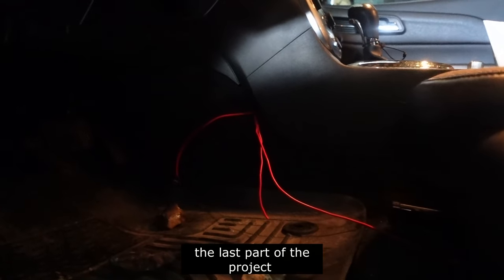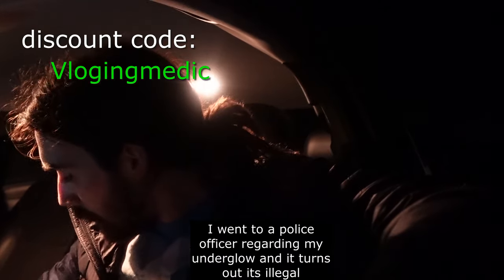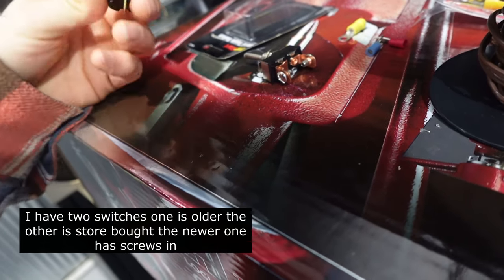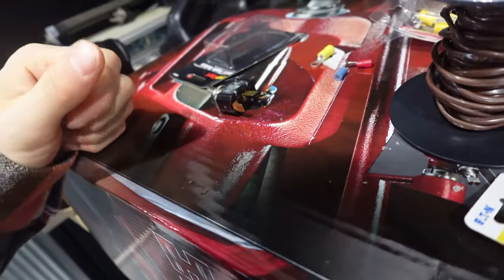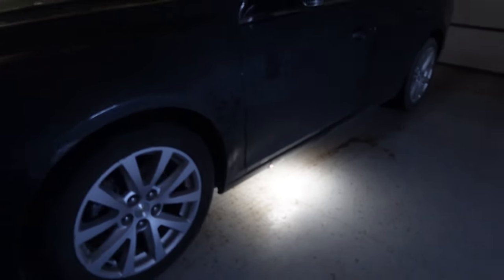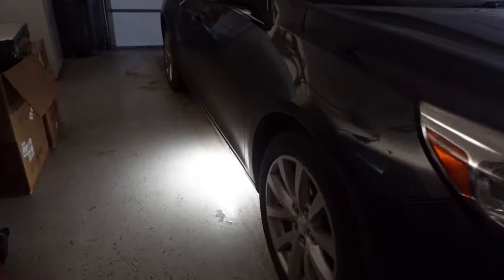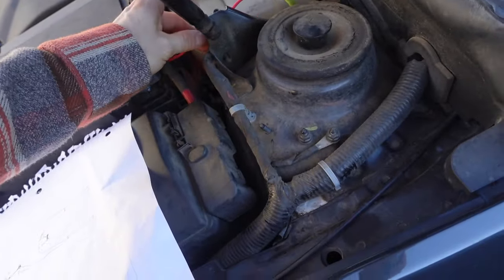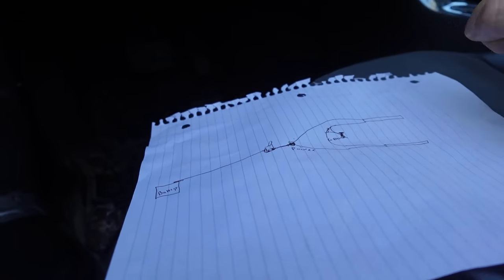Icy Nights: Unveiling Our Stunning Under Glow Transformation!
00:00 intro
01:00 garage
01:46 Vlogingmedic coupon code
02:46 because it looks cool
03:06 cool at night
03:42 never see under glow
04:53 cat agrees